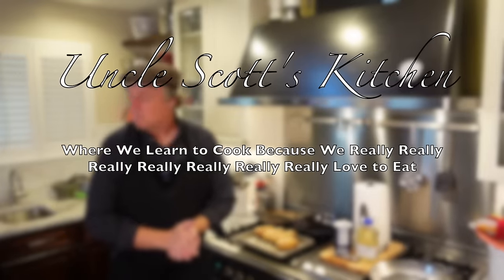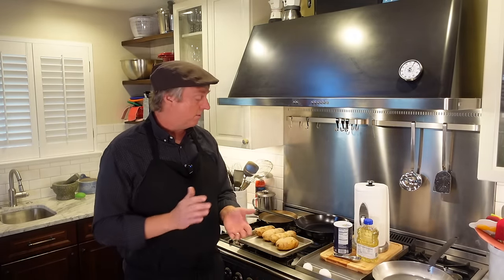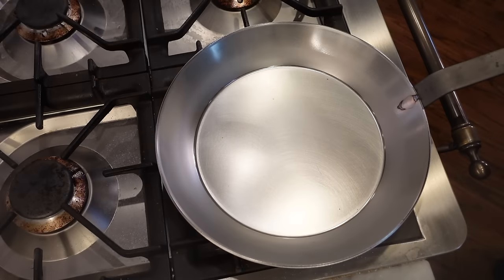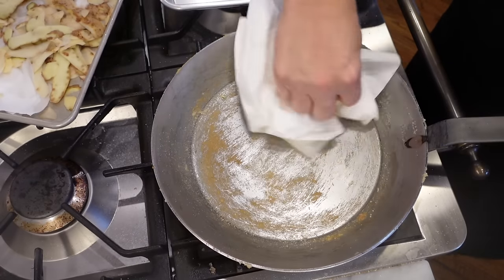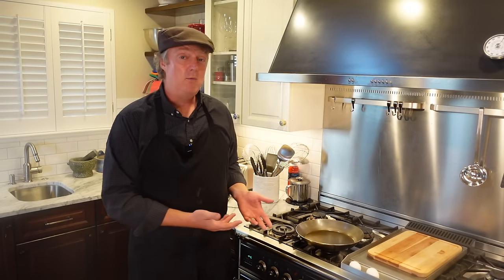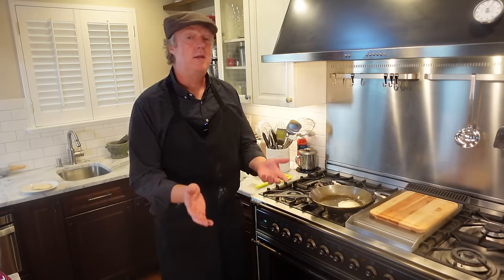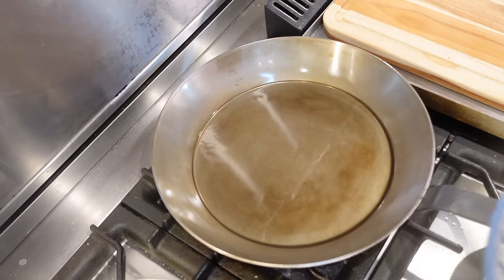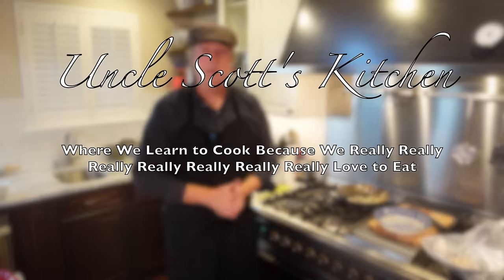Problems seasoning an UPDATED model Matfer Bourgeat Black Carbon Steel pan?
UPDATE: Matfer got in touch and the LATEST info on the release dates for these pans is that the 12 5/8" inch updated model is in stock now; the 11", 11 7/8", and other sizes are now expected to be in stock Q4 2023.

Uncle Scott shows how to season a new updated Matfer Bourgeat black carbon steel pan, then shows a bonus cooking lesson for how to fry potatoes in a carbon steel skillet.

What changes have been made? See TWO of the newly updated Matfer Bourgeat black carbon steel frying pans and get all the details and information available.

Shop Matfers on Amazon (may not be the new model yet... will update)

**NOTE: Uncle Scott has not independently tested the metal content or quality of the Matfer pans, and SOME Matfer models are under recall in Europe, but not in North America. See the Matfer website for full details.**

Looks like the older stock is on sale on Amazon. If you have a gas stove and see a deal, jump on it with one of the older models. If you have an electric or induction cooktop and are worried about warping, wait for the new model. Check back here for the latest on when the new models will be available.